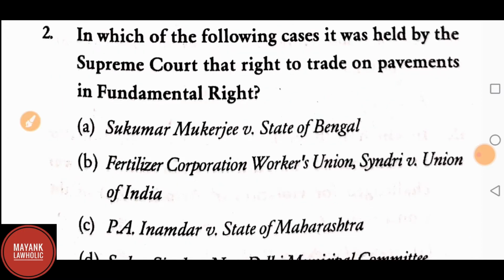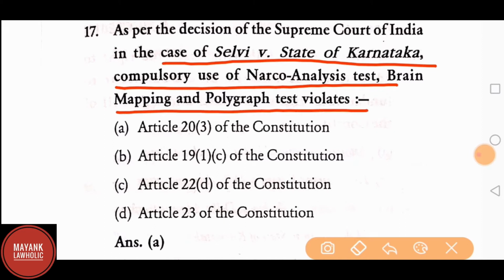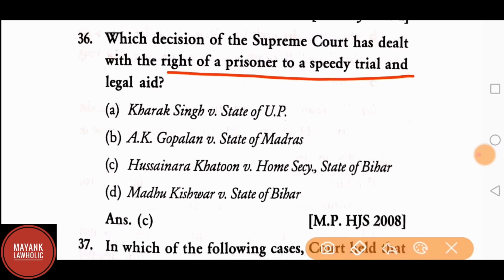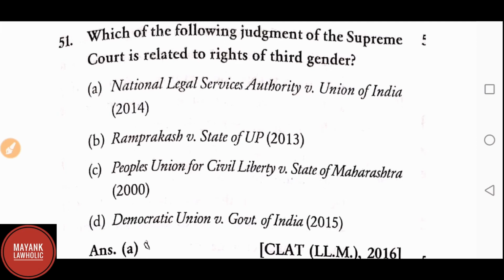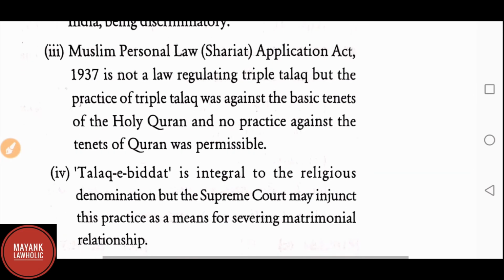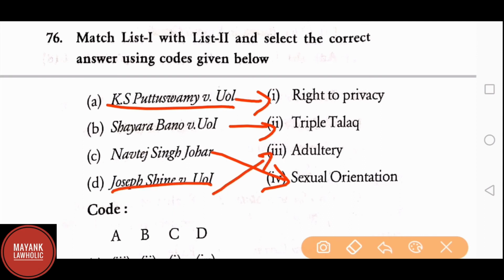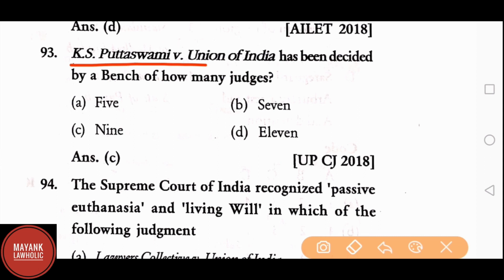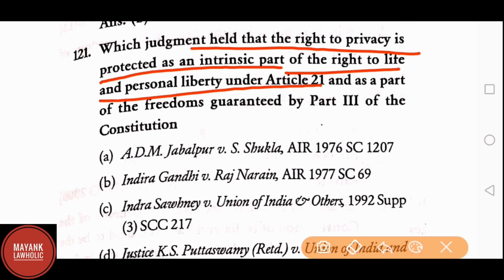Constitution of India #5 || Case Laws MCQ's|| From Previous Year Question Papers || MAYANK LAWHOLIC